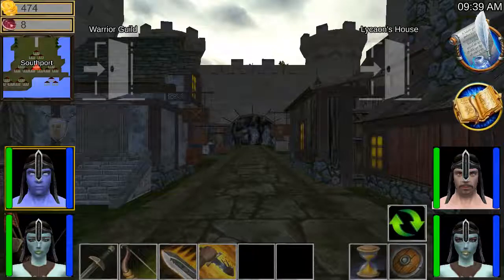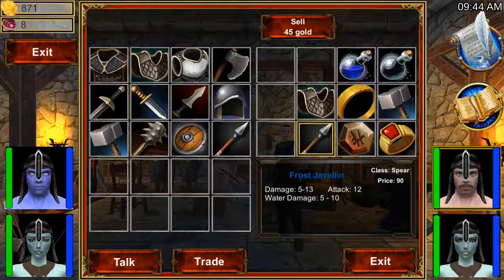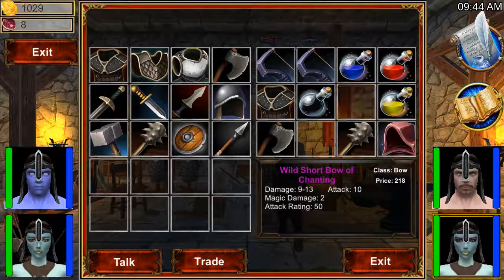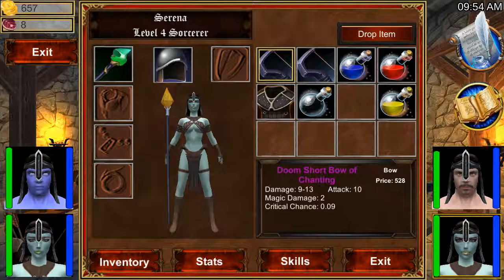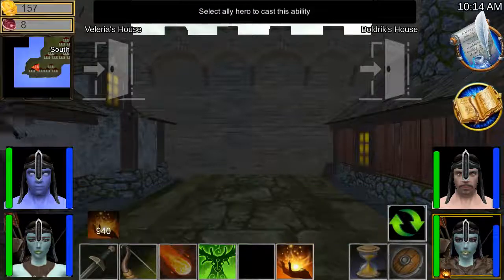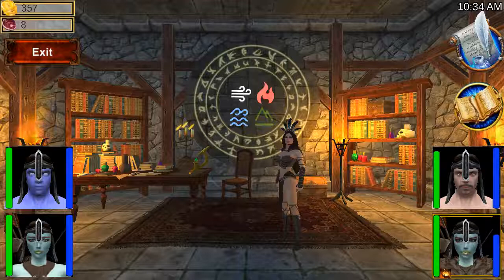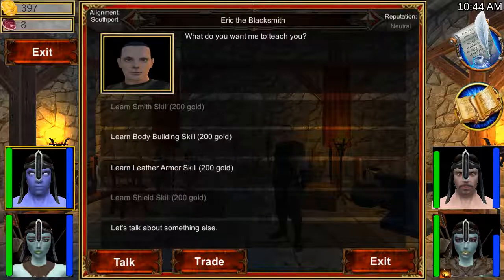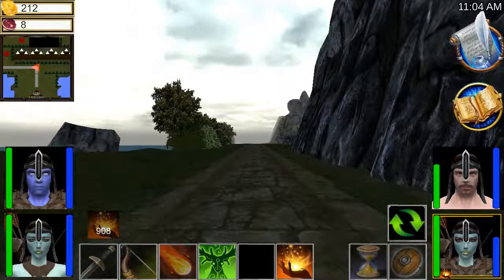Tomb of Vala Aftermath - Loot and Skill Upgrades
Gameplay and commentary of item identification and skill upgrades after beating Princess Vala